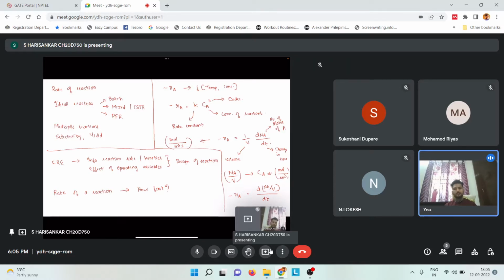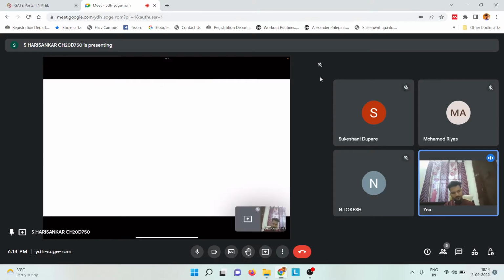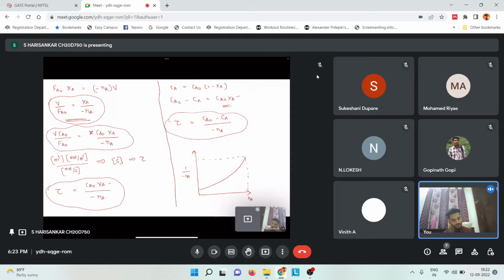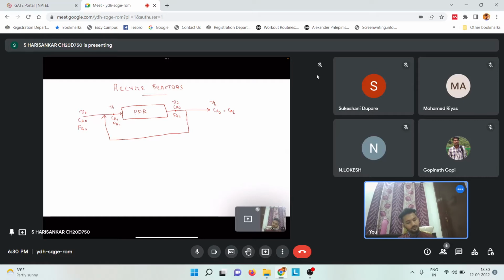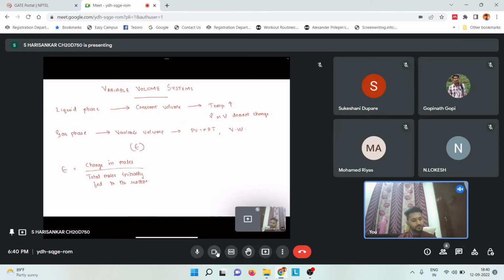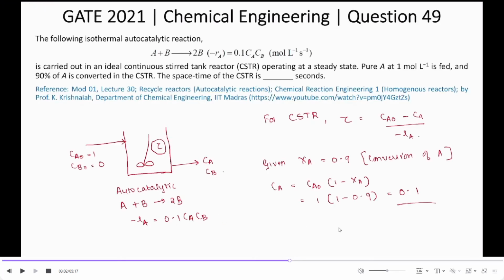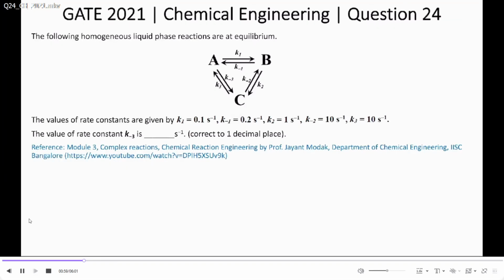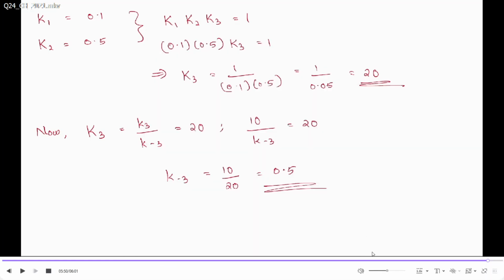CH Chemical Reaction Engineering 12-09-2022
Design of PFR and CSTR
Recycle reactors
Variable volume systems